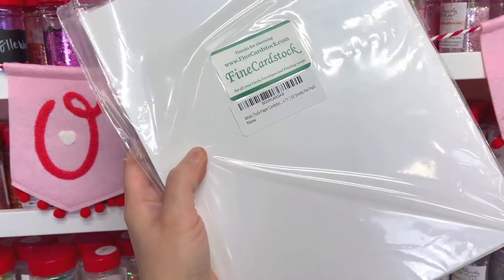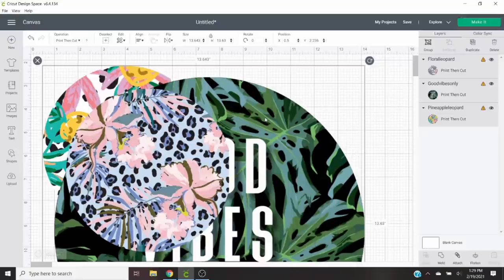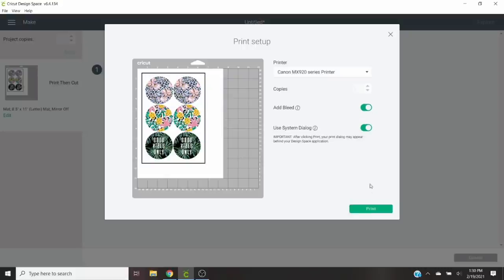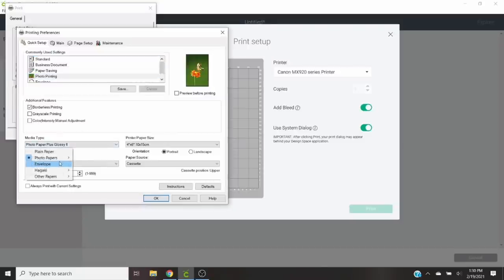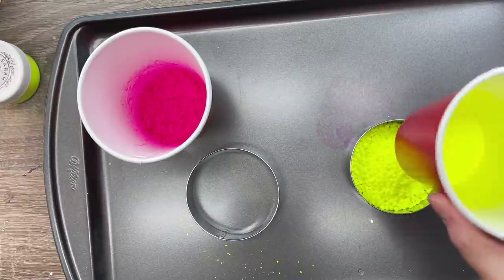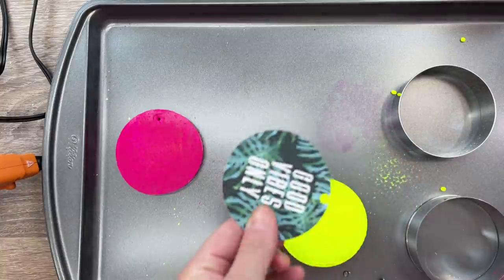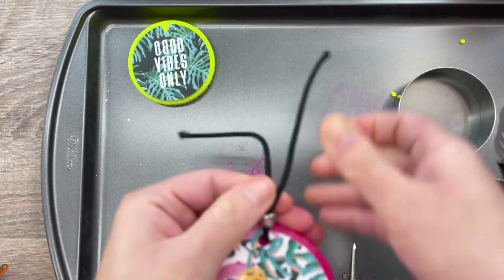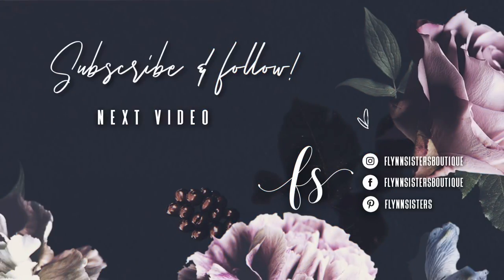How to Add Card Stock to Car Feshies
EPOXY:
🖤 Fast Cure and Artist Cure Formula

Today I’ll show you how to make Car Freshies with cardstock cut out details! These are so fun to make and they smell great! You can get a good 4-6 weeks of scent out of these depending on the temp and humidity. These work great in closets, cars, gym lockers, or hang them in a room for a safe, flameless scent that lasts and lasts.

Other great Car Freshie tutorials that I watched when researching for this video are listed below. You may also find these helpful.

Font used on labels - Lovely Adventures

High Temp Hot Glue Gun
Recommend Hot Glue Sticks

Other Supplies:
👉 Barrel Spacer Beads
👉Cookie Sheet
👉Cookie Cutter Set
👉Printable Vinyl or Sticker Paper
👉Stir Sticks